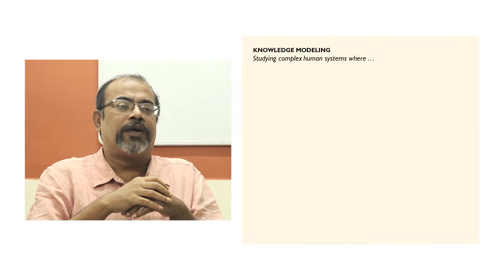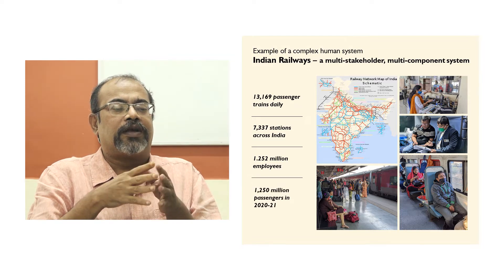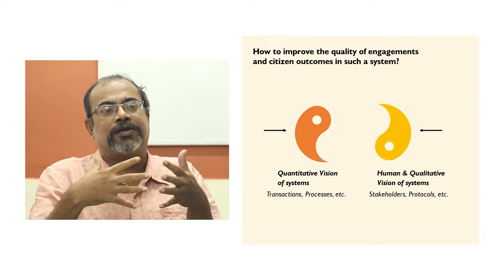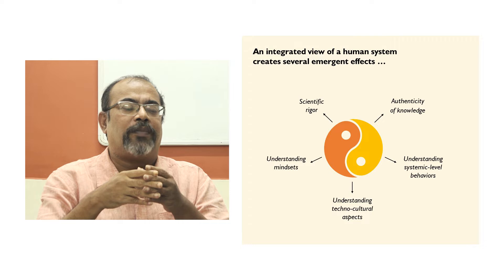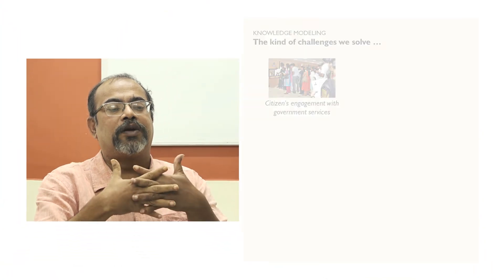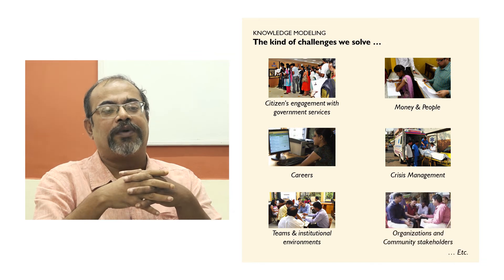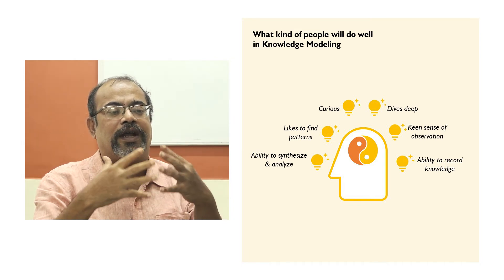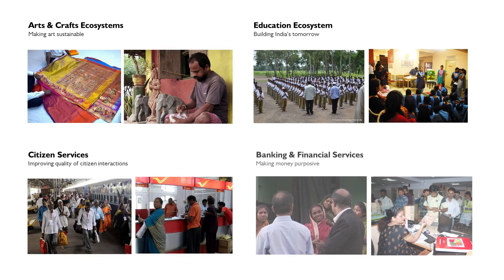Knowledge Modeling at Illumine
An introduction to the practice of 'modeling complex human systems' by Anannya Deb.

For more details, visit careers.illumine.in.